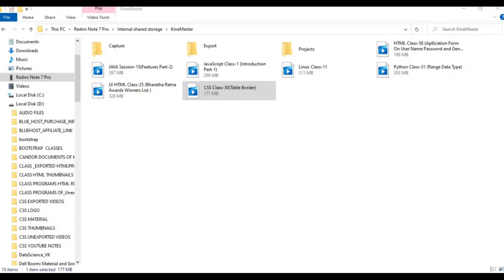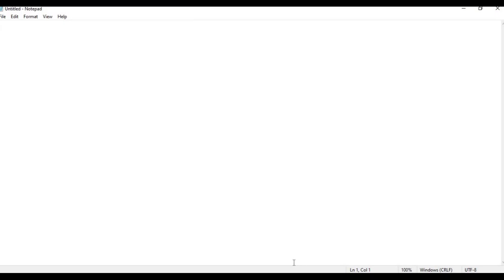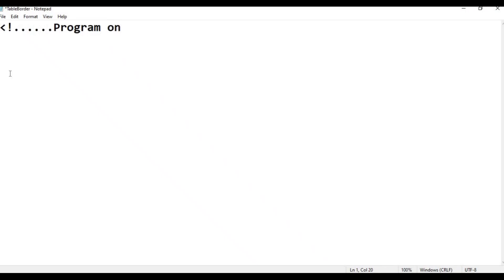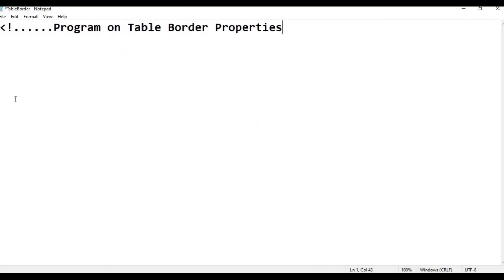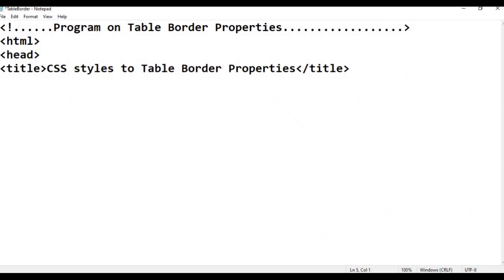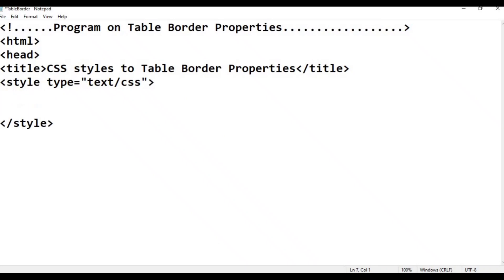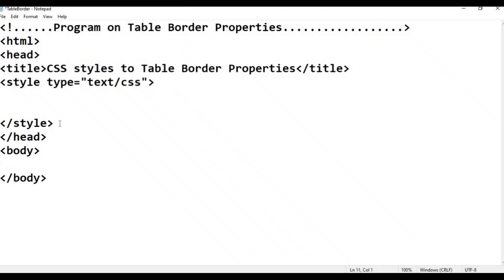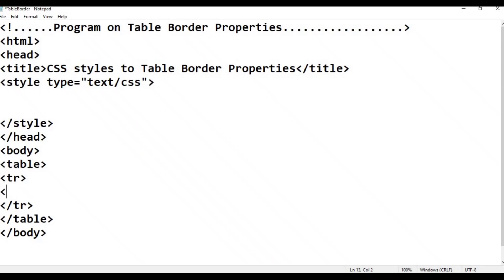CSS||Class-30|Program-On Table Border Properties||CSS Tutorial for Beginners - in Telugu and English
etc..